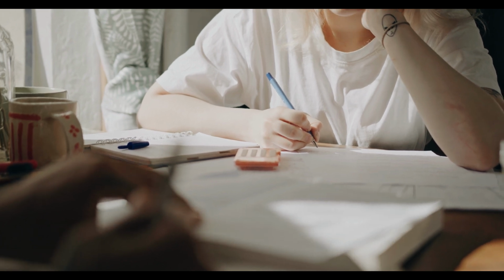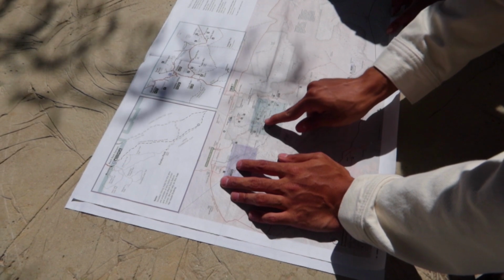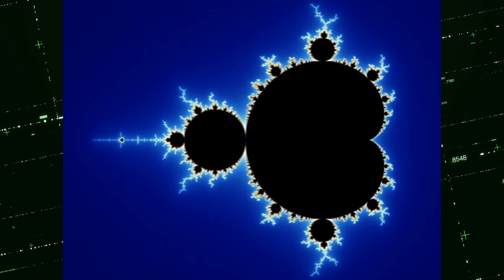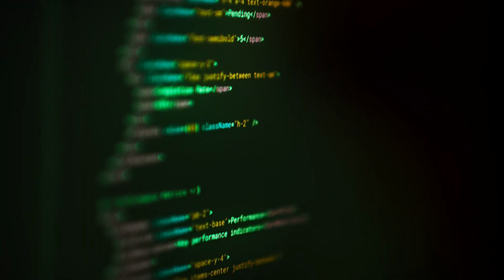What are complex numbers used for?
In this video, we explore the fascinating real-world applications of complex numbers—from electrical engineering and quantum physics to robotics, signal processing, computer graphics, and more. 📡⚙️🎨 Whether you're a student, a curious mind, or just love math and science, you'll see how these "imaginary" numbers have very real impacts in our world.